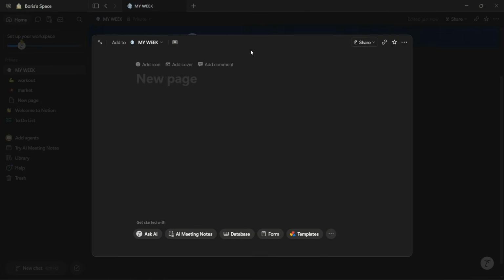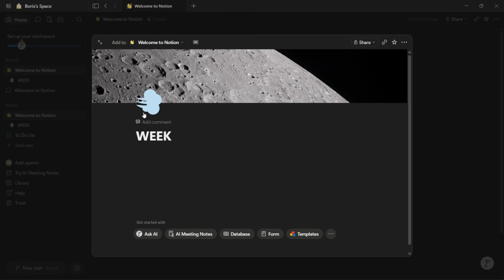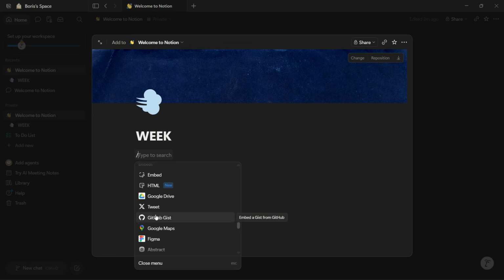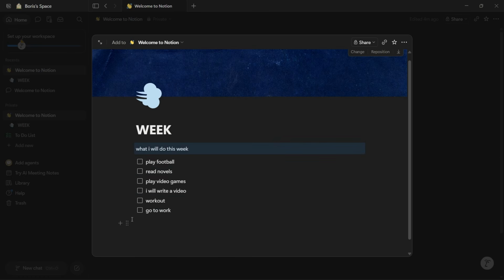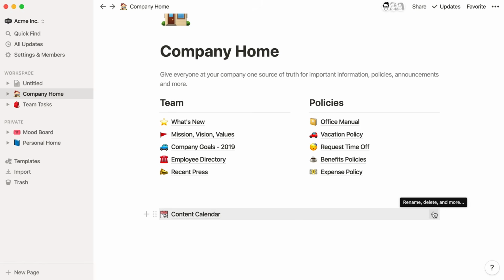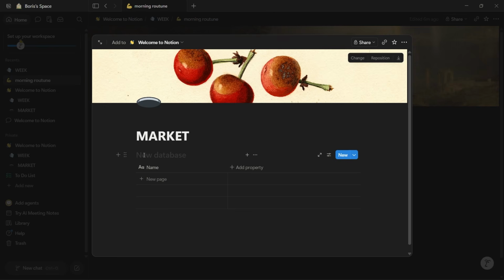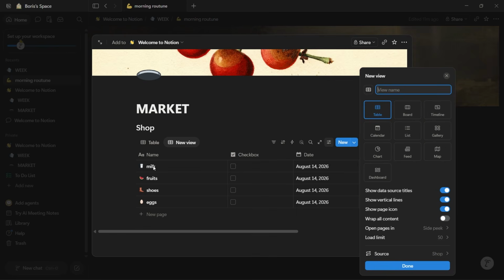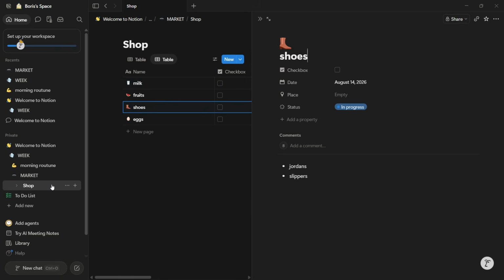How to Use Notion in 5 Minutes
Learn how to use Notion in just 5 minutes. This beginner tutorial breaks down the 3 core concepts — pages, blocks, and databases — so you can build a simple, working productivity system fast. Perfect for anyone starting from zero with Notion.